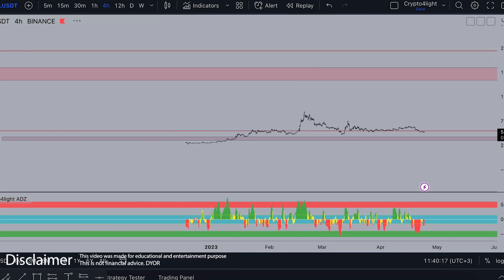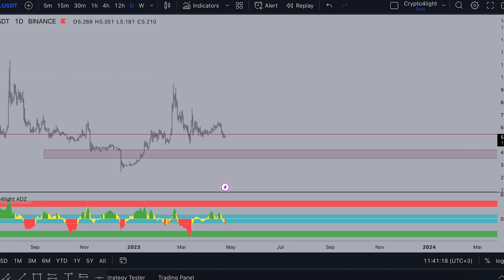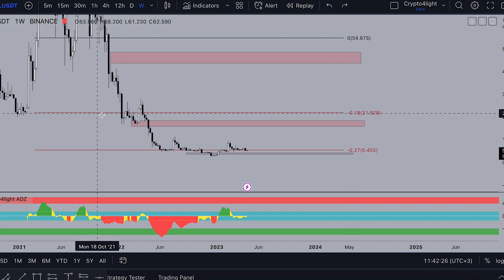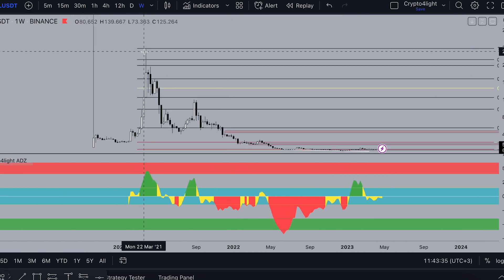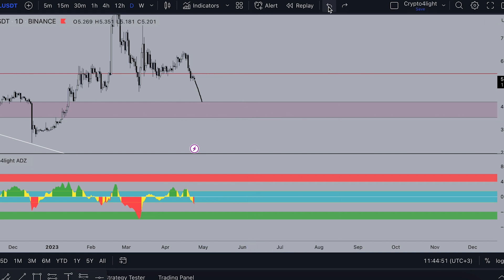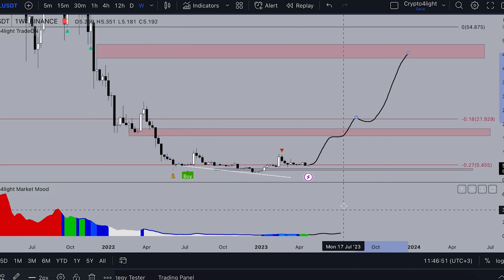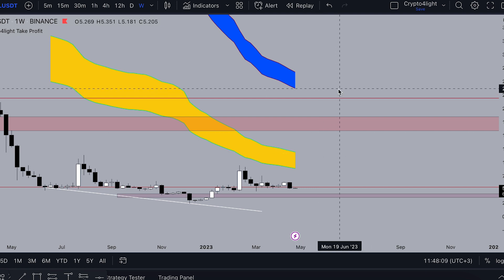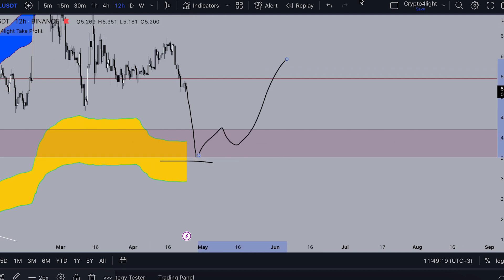FILECOIN Price Prediction Today. [ Where is good time to buy again? ]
Where is good time to buy again Fil coin ? Lets take a look on a chart with indicators

⏰ Time Stamps ⏰

🔑 Topic keywords